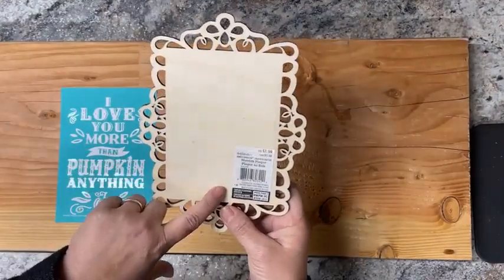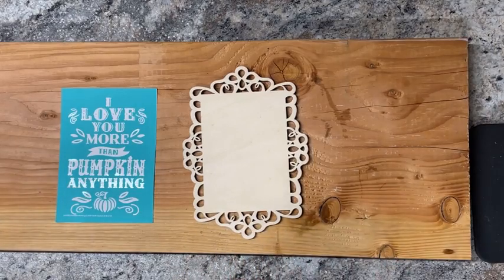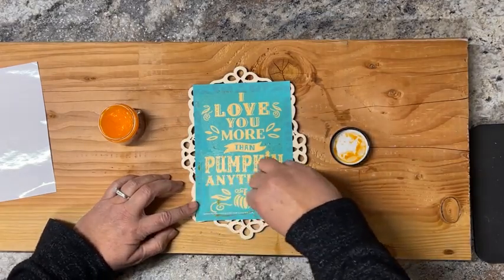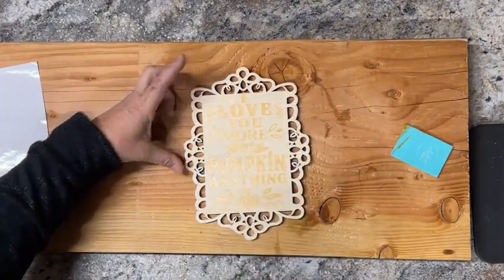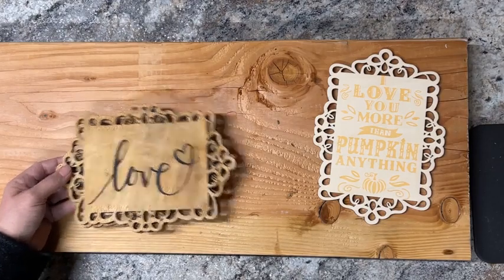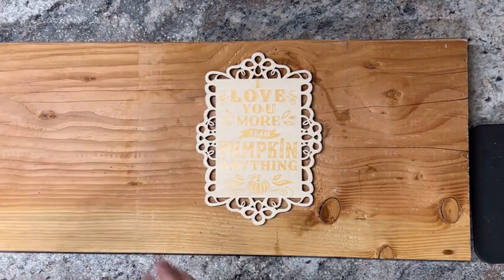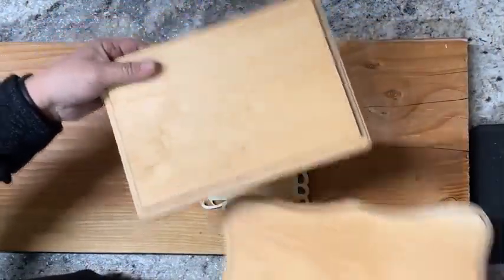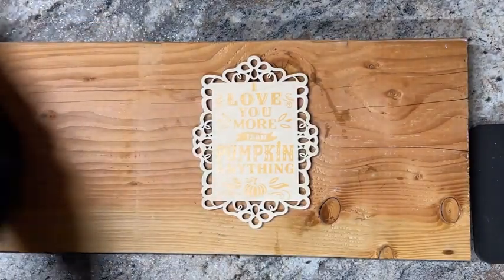How to Wood Burn with Torch Paste using a ChalkCouture Stencil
In this tutorial, Kat from KatsCreationsNMore walks you through how to create custom wood-burned designs using Torch Paste and a ChalkCouture stencil. This technique is perfect for personalizing home decor, gifts, signs, and more!

In this video, you’ll learn:

How to apply Torch Paste using a stencil
Wood-burning techniques with a heat gun
Ideas for how to use your wood-burned creations, like on rustic home signs, cutting boards, trays, and wreath accents.

Exclusive Tutorials: Get access to more in-depth tutorials and advanced techniques.
Community Support: Share your creations and receive personalized feedback from Kat herself.
Special Perks: Enjoy monthly giveaways, discounts, and early access to new designs and products.

0:00 Welcome
1:15 Supplies Needed
2:00 Cautions to Wood Burning
2:45 Applying Transfer
3:31 Using Torch Paste
4:05 Applying Paste
5:56 Let it Dry
6:36 Samples with Stain
7:47 Where to Buy Paste
9:55 Using Heat Gun
11:00 Pricing for Transfers
11:31 Burning the Wood
12:35 Ombre Look
15:15 Final Look
15:44 Other Samples
16:15 Where to Get Wood Pieces
16:41 Staining Your Wood
17:57 Final Thoughts and Tips
20:42 End of Tutorial